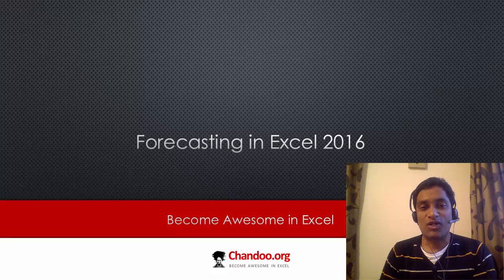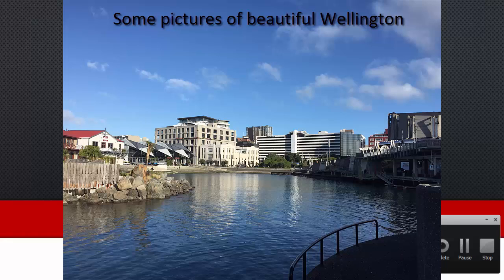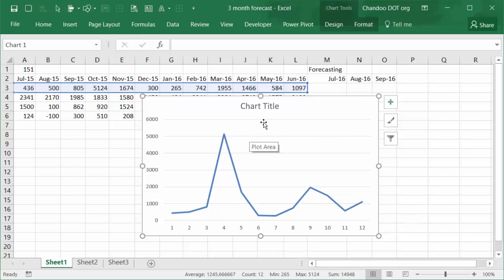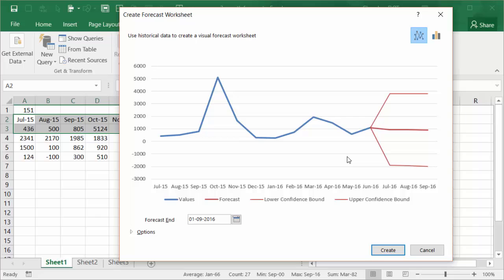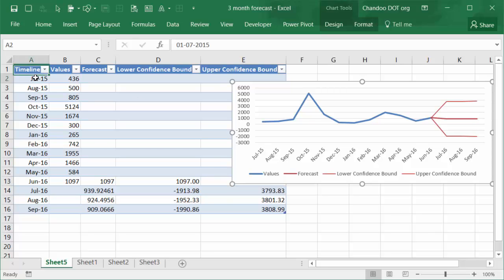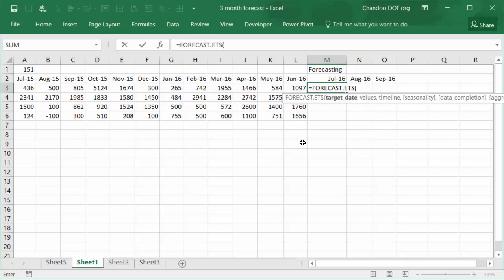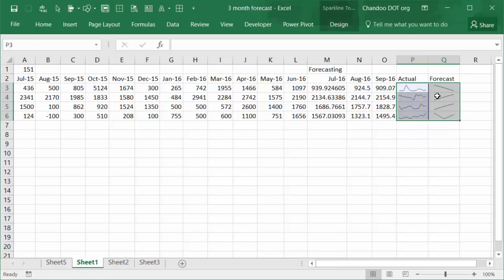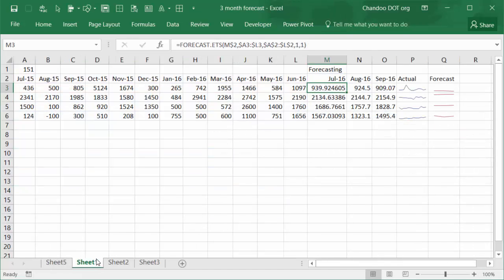Introduction to Forecasting in Excel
Learn how to use the awesome Forecasting feature of Excel 2016 / 2019 / 365. We will learn about time series forecasting, seasonal fluctuations and confidence intervals too.